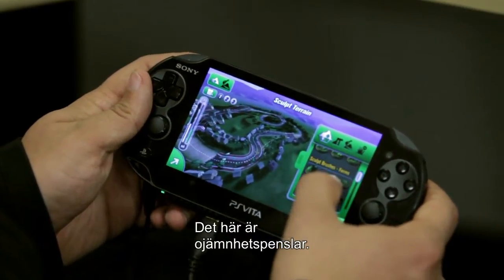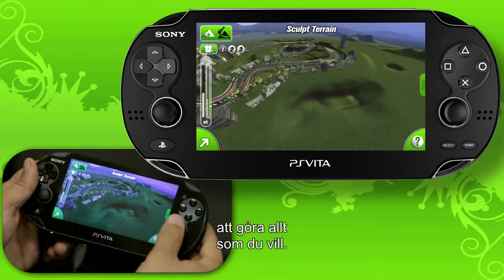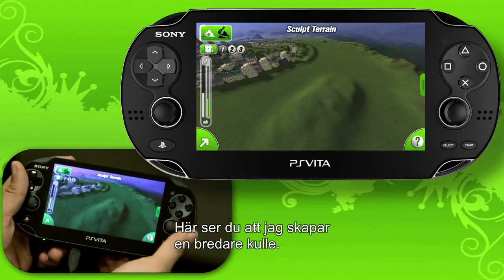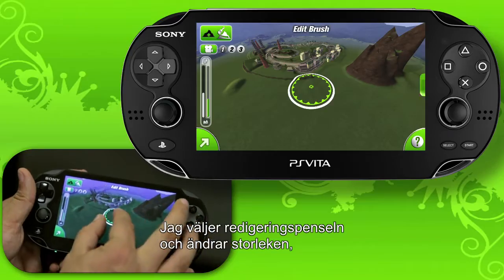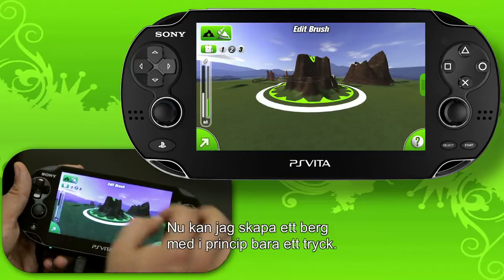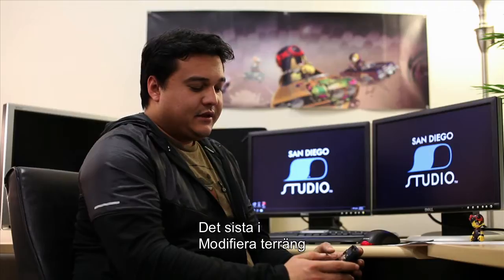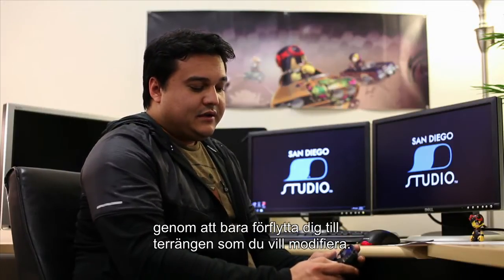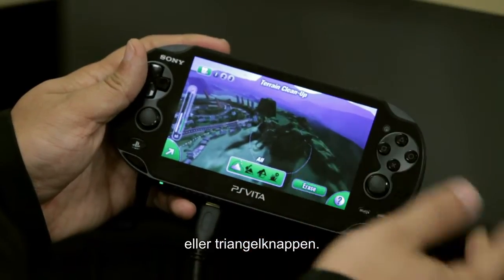EDIT TERRAIN 012712A subt Swedish